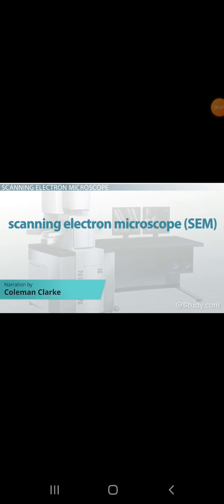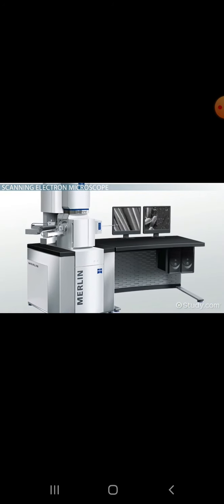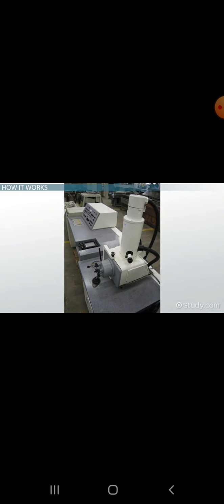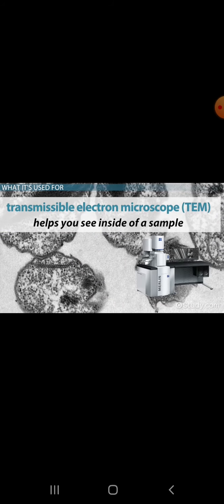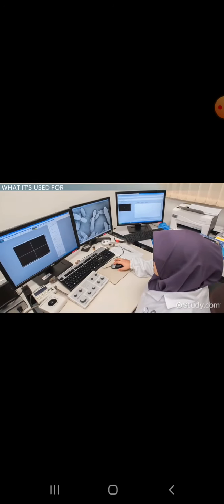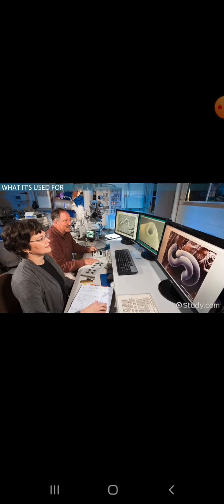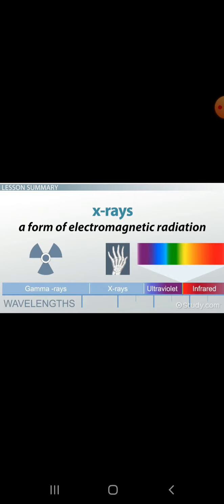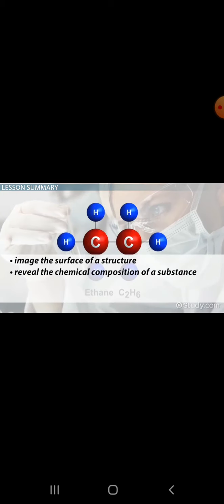August 23, 2020